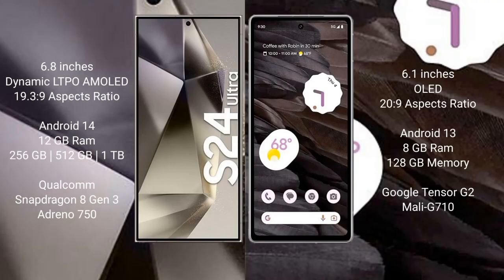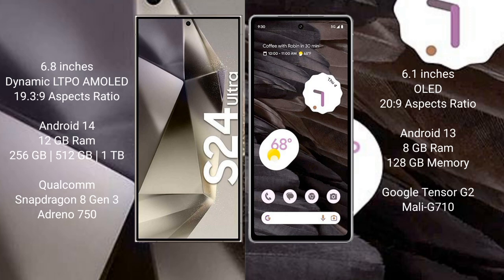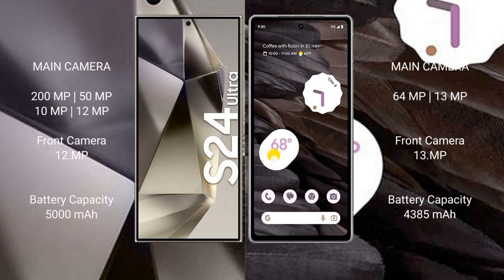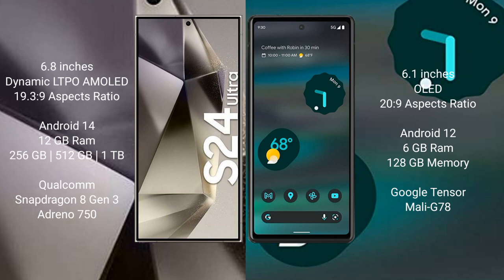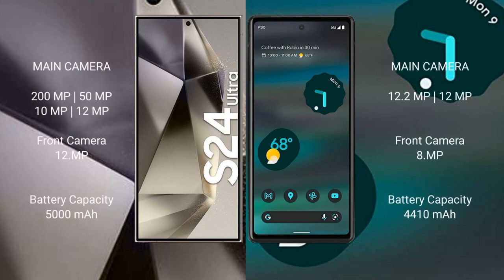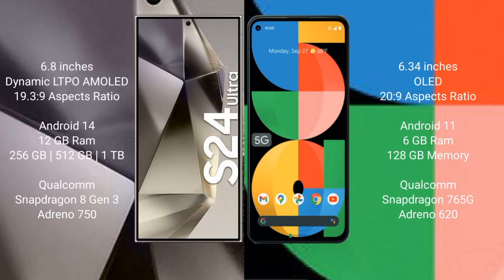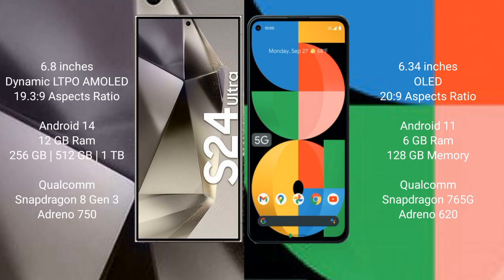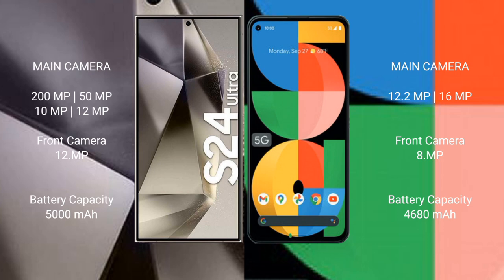Samsung Galaxy S24 Ultra vs Google Pixel 7A vs Google Pixel 6A vs Google Pixel 5A